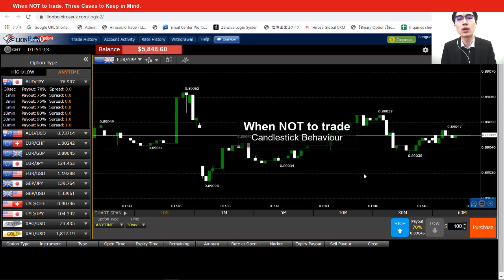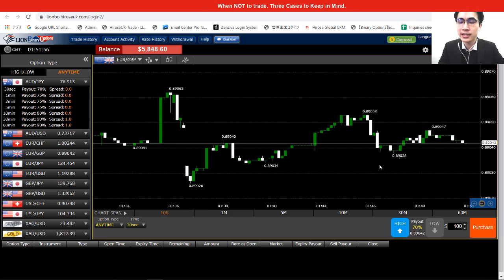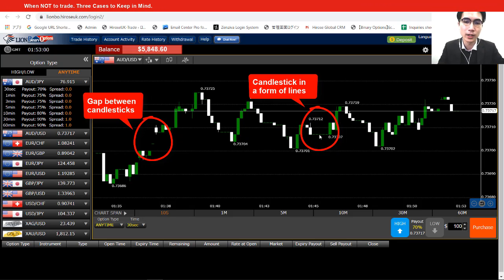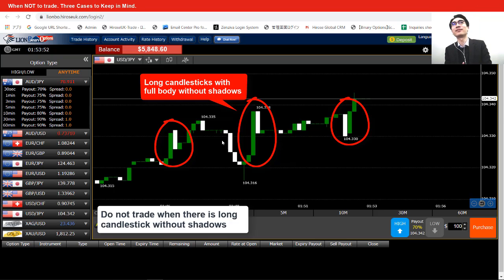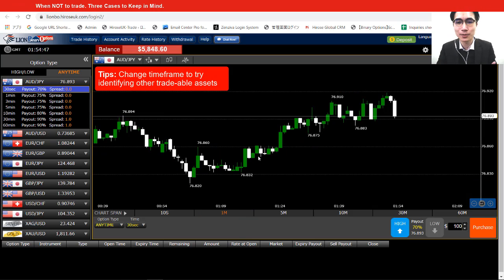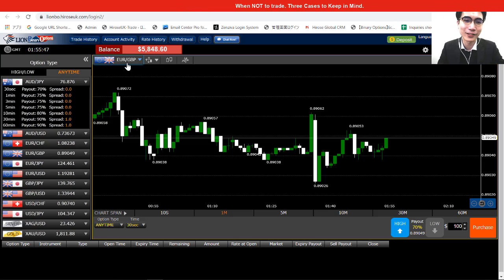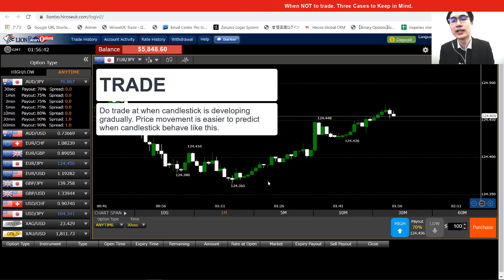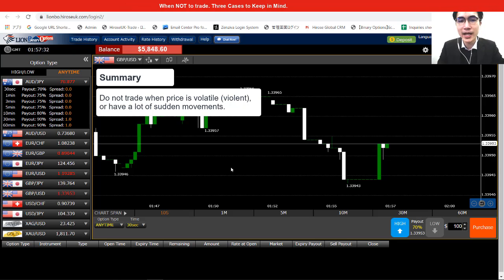When Not to Trade – Three Things to Keep in Mind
In the recent video we have talked a lot on when to trade, and when is the good timing to enter the market. Though, the foreign exchange market moves all the time and of course there are times that we should avoid to trade due to unwanted price movement.

In the video today, it sums up 3 points for us to look out for when trading in binary options. 3 points you should confirm before entering the market. Take a look to find out more!